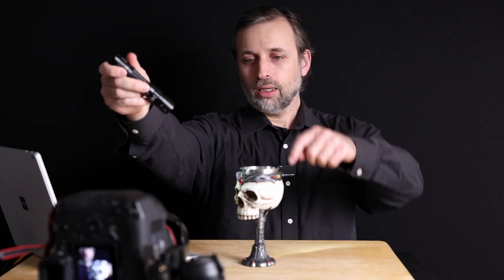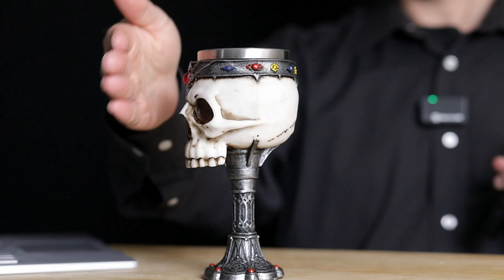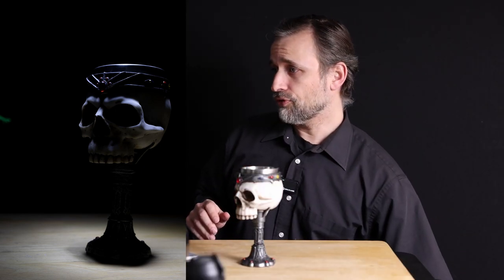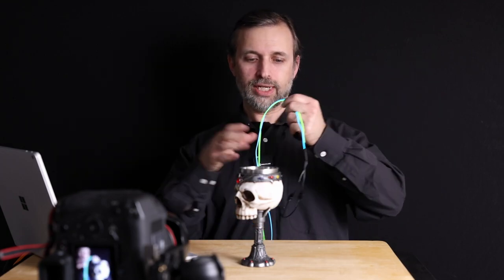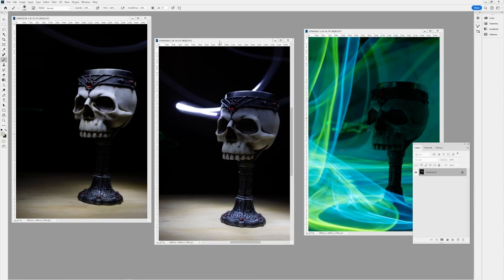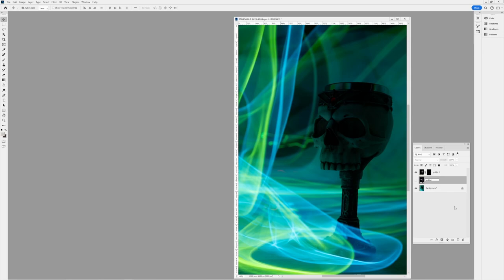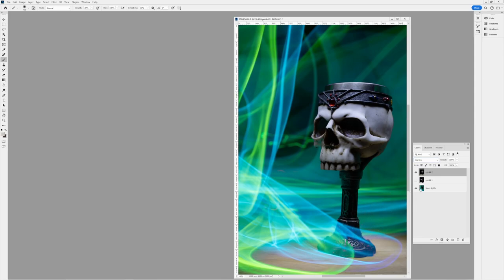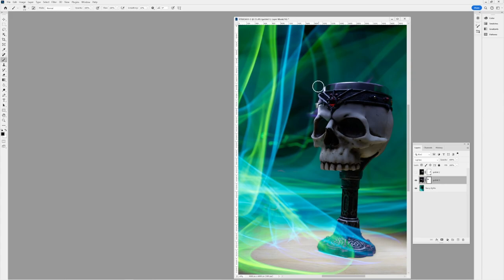Painting with Light basics - Alternative Lighting Techniques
Light painting has been around for a few decades, but with new ideas and changes in technology people keep finding ways to be innovative.  Let's take a look at the basic principles behind this popular lighting style.  You might even find a use for jellyfish!